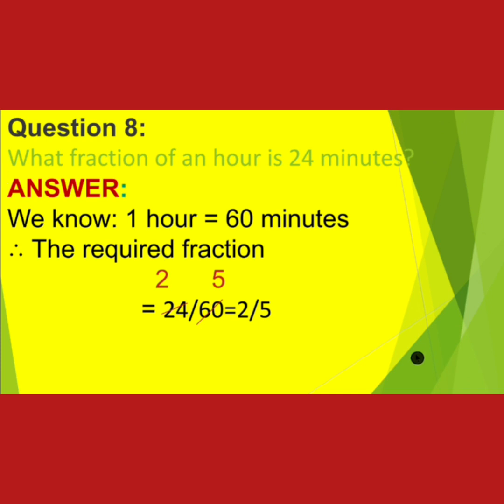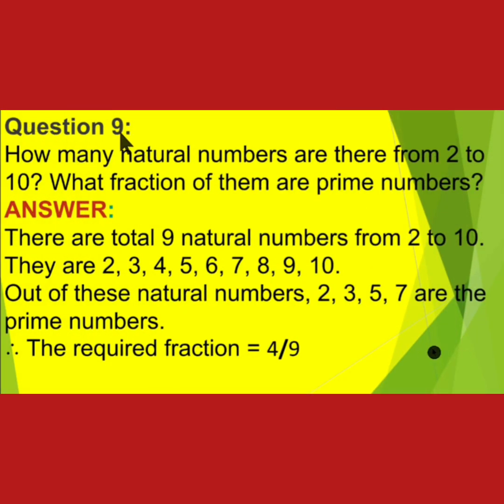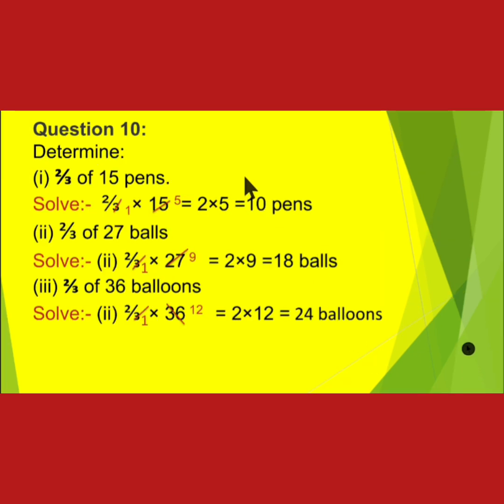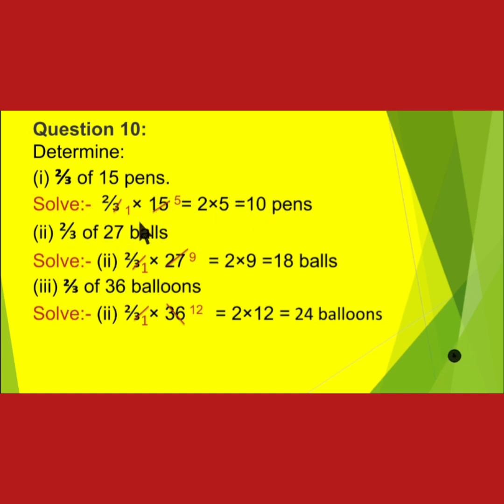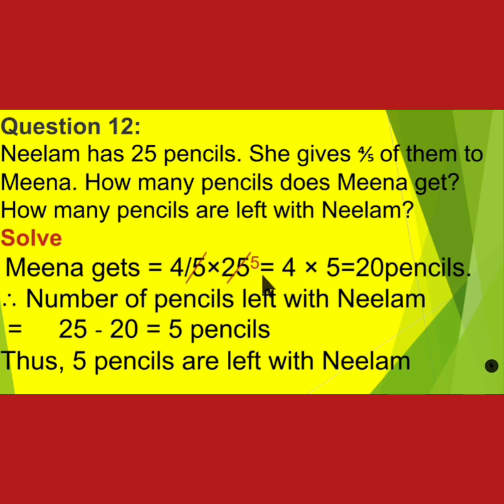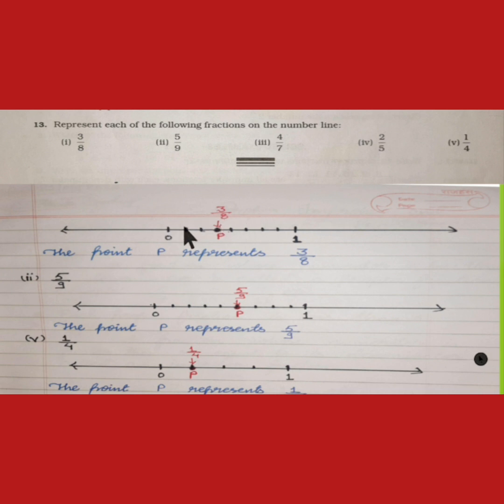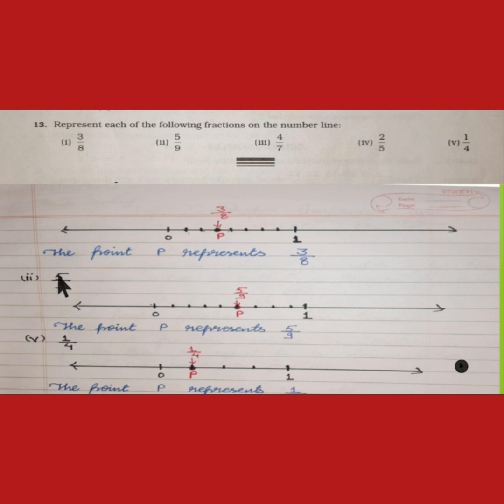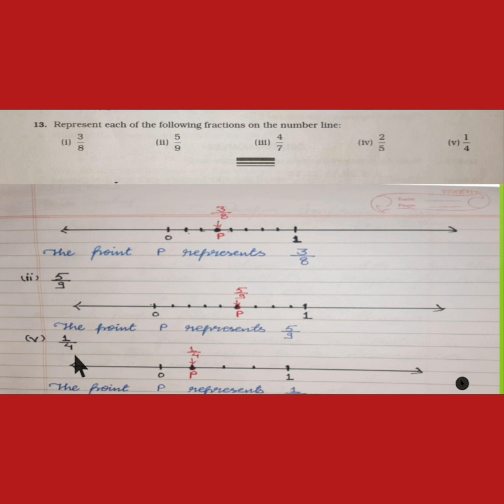Class 6th Fraction exercise 5A (qu.8 to qu.13)